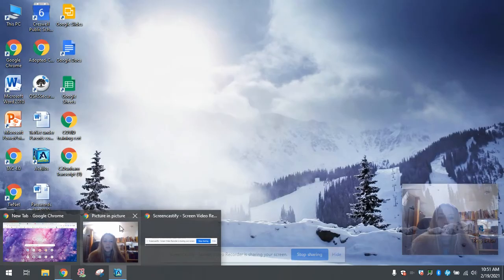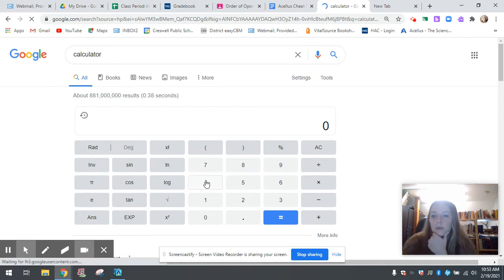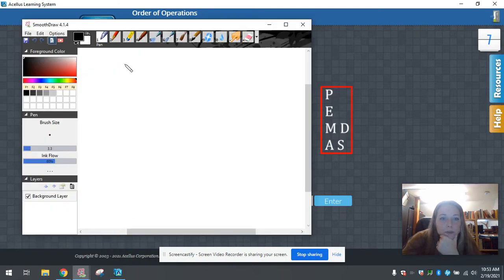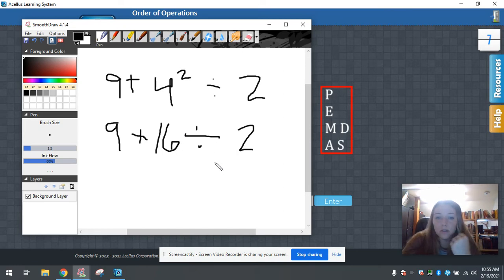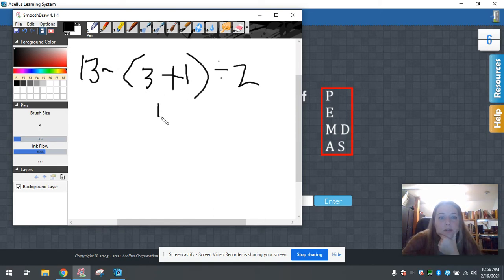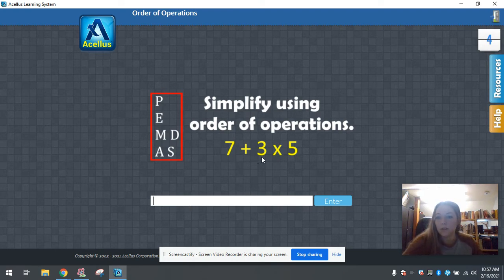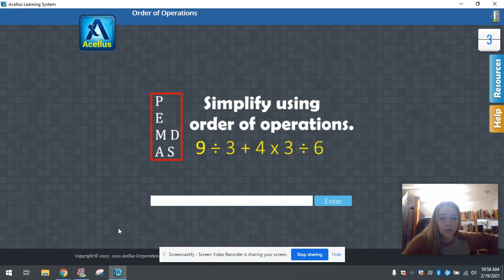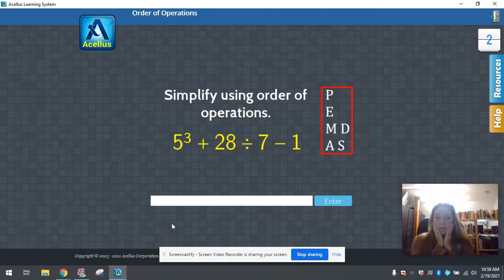Order of Operations - Pre-Alg